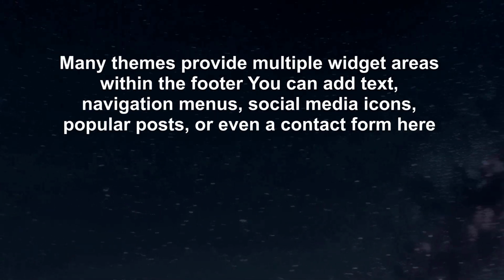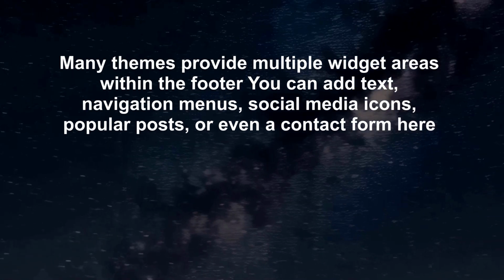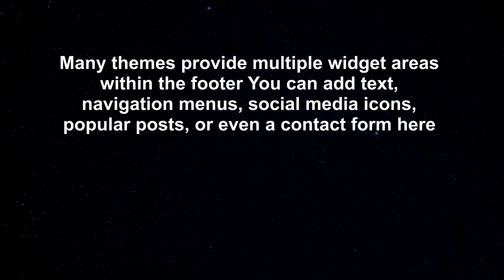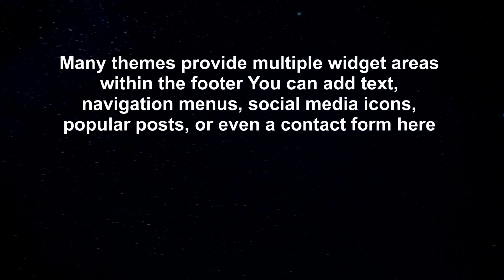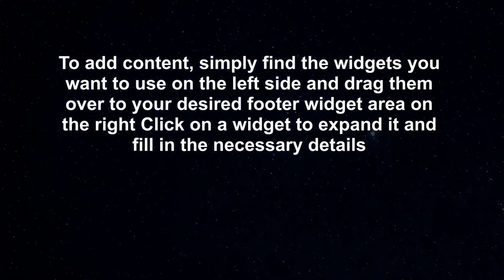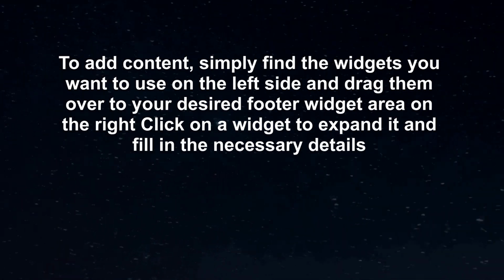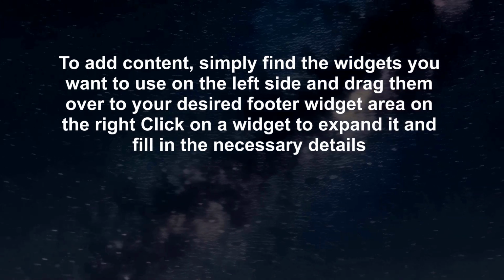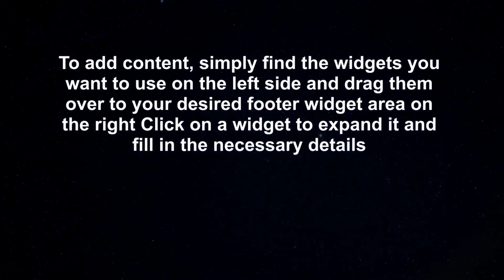HOW TO EDIT FOOTER IN WORDPRESS! - Julia'sTutorials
HOW TO EDIT FOOTER IN WORDPRESS! This guide provides a step-by-step approach to editing the footer in your WordPress website, allowing you to customize the design, add important information, and improve the overall user experience by ensuring consistent branding and navigation.

00:00 Intro.
00:10 Customizing Your WordPress Footer
00:26 Logging into WordPress
00:36 Navigating to the Customizer
00:47 Understanding Footer Options
01:00 Utilizing Footer Widget Areas
01:18 Adding Content with Widgets
01:35 Editing the Footer Bar or Copyright
01:53 Updating Copyright Text
02:08 Publishing Your Changes
02:18 The Customized Footer